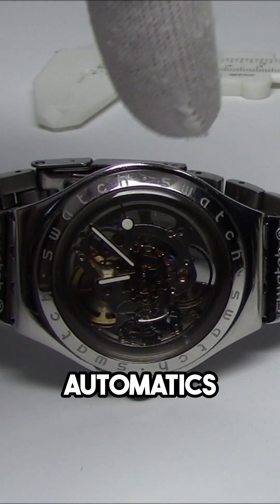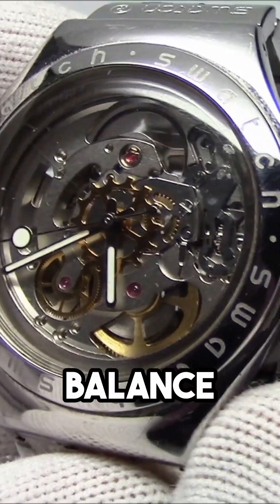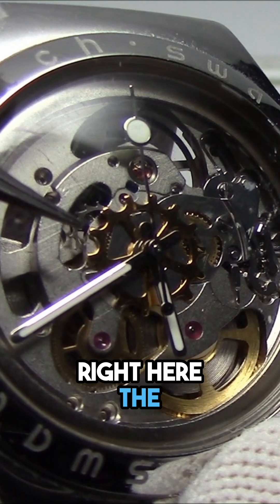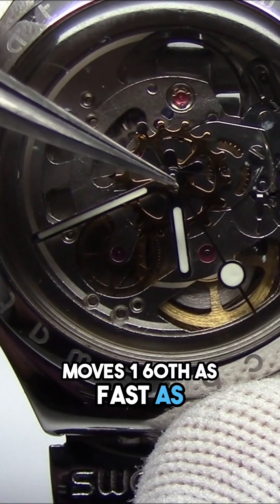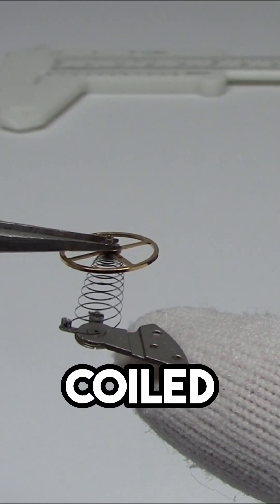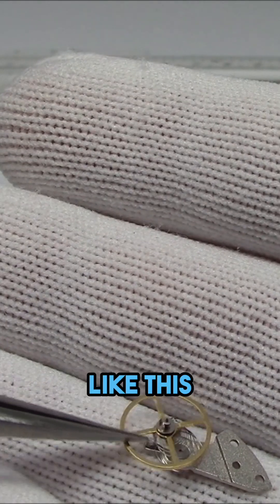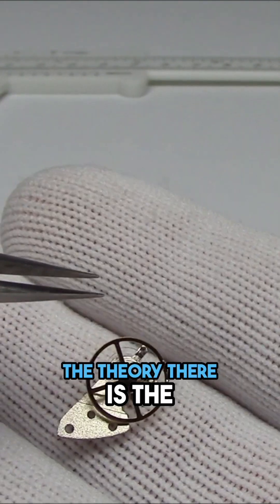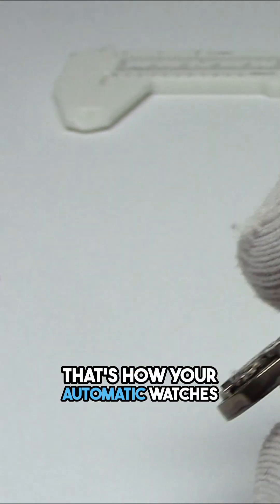How Does an Automatic Watch Movement Work? Explained in 60 seconds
Ever wonder how an automatic or mechanical watch works? Give me 60 seconds and I'll show you!